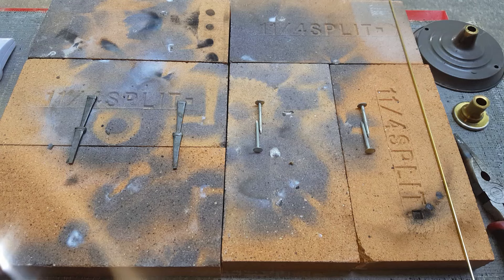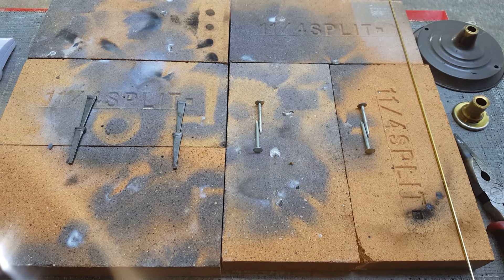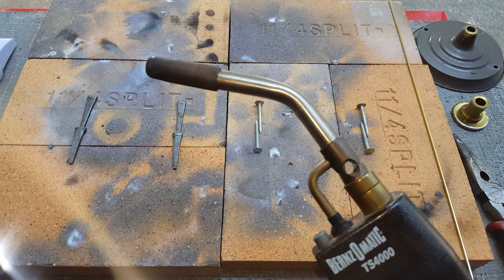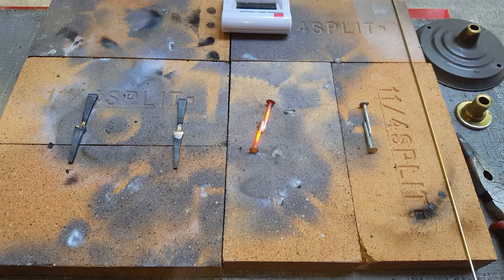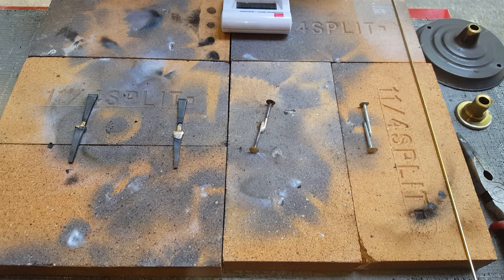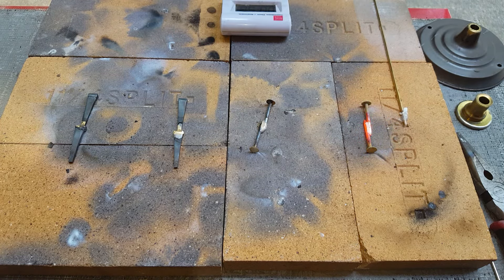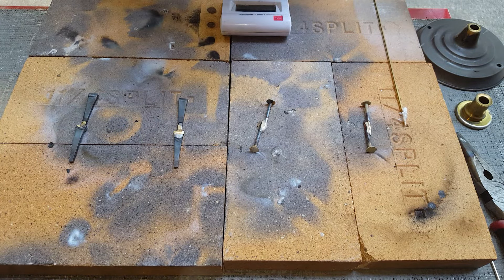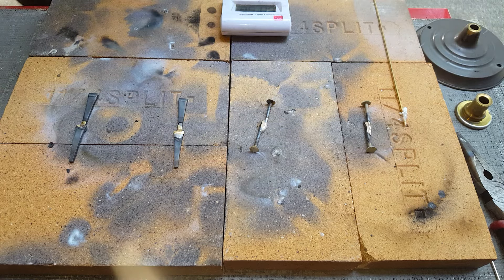Brazing with Bronze rod Torch test TS4000 vs TS8000 Bernzomatic Mapp Pro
dctmakes Testing small parts Brazing with TS4000 versa TS8000 Bernzo torches 3/32" Bronze rod
Which torch is hotter and/or faster, both using Mapp Pro gas